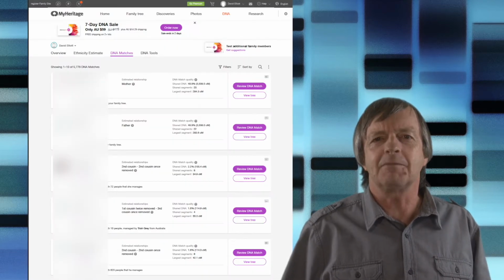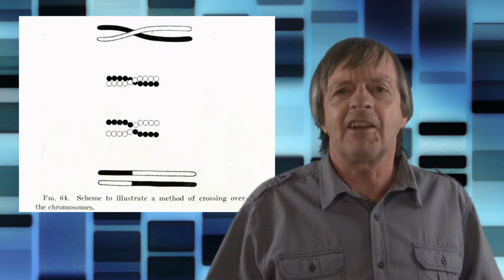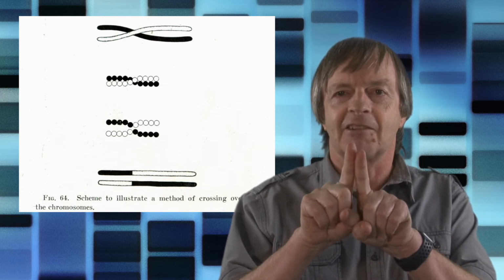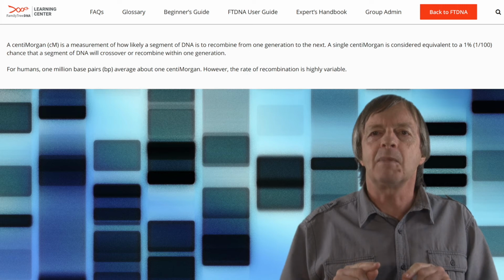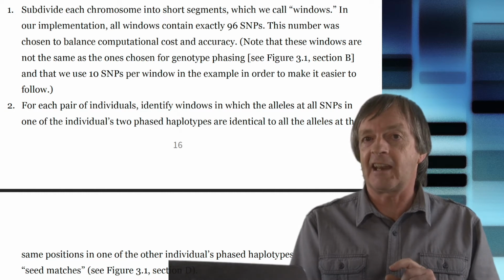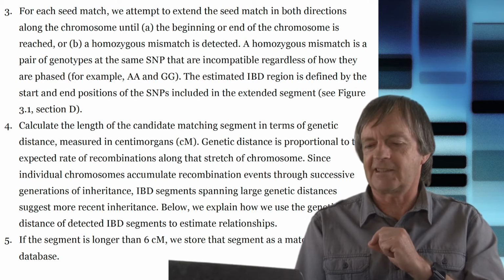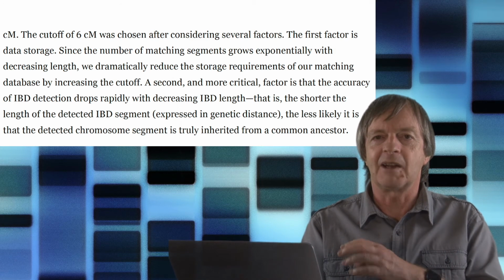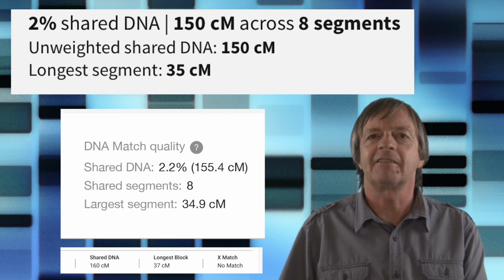cM and Shared DNA: CentiMorgans Explained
The purpose of this video is to discuss and explain the “Shared DNA” measurement “cM” (CentiMorgan) used by ancestral DNA testing companies & genetic genealogists to determine how closely related you are to each “Match”.

Chapters:
00:00 Introduction: Why did you get your DNA tested? / Waiting for results
00:34 Match Listings: How are they displayed by different testing companies?
01:05 What cM does and doesn’t stand for when measuring shared DNA?
02:32 What is a centiMorgan?
03:08 Thomas Hunt Morgan: Chromosome Mapping, Recombination, Crossovers & Probability
06:13 The Morgan and centiMorgan defined
07:54 How is the number of centiMorgans (cM) you share with a DNA Match calculated?
14:46 What is the total length of all your DNA in centiMorgans (cM)?
17:09 Chromosome Browser: Mapping each segment of DNA you share with your matches to their locations on the chromosomes
17:36 Wind Up & End Credits

The above “Chapters” list matters covered and clickable links to the time in the video where I begin discussing that matter.

My main sources of material and information for this video were:
- Ancestry DNA
- Family Tree DNA
- My Heritage
- Living DNA
- NCBI (National Center for Biotechnology Information)
- Wikipedia
- ISOGG Wiki (International Society of Genetic Genealogy Wiki)

Have a good one and see ya round like a rissole!!!